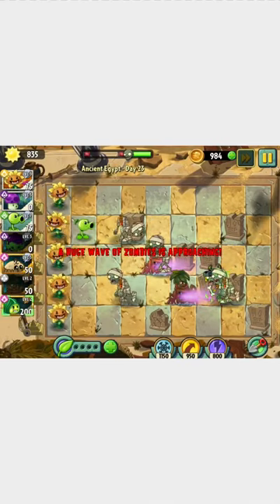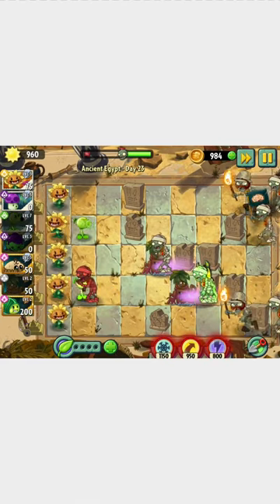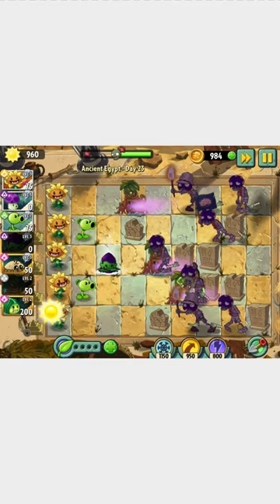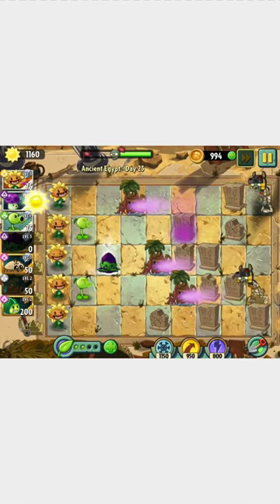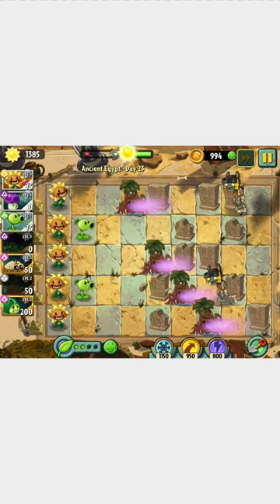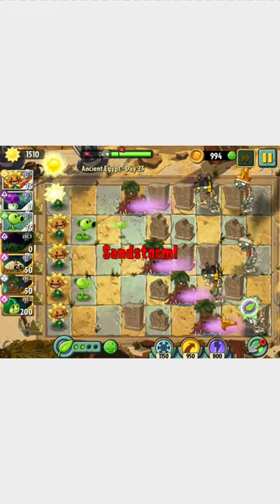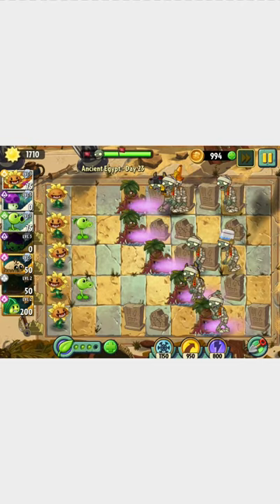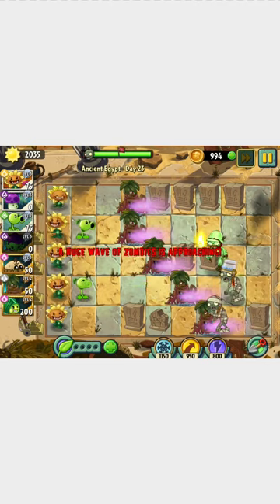My opinion on the PvZ2 Tomb Tangler